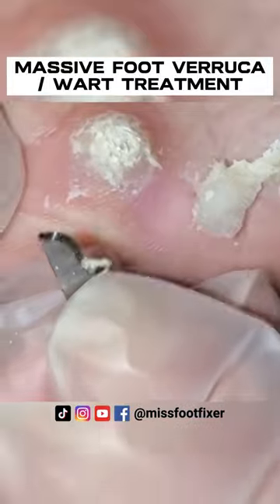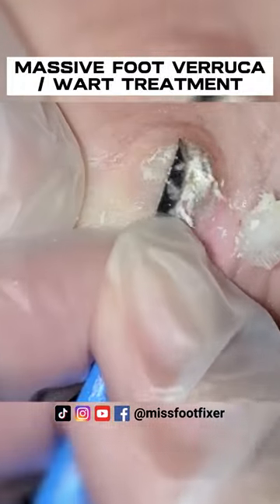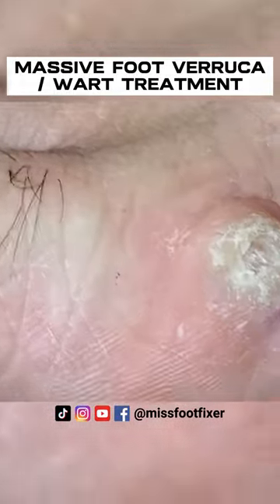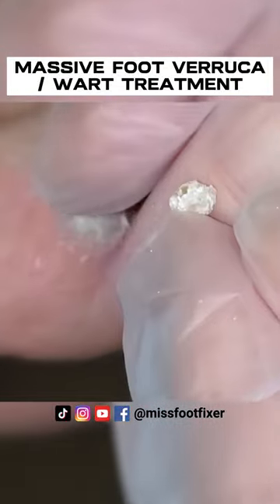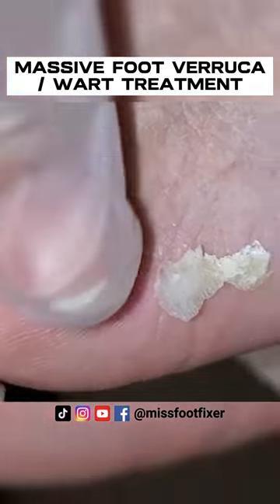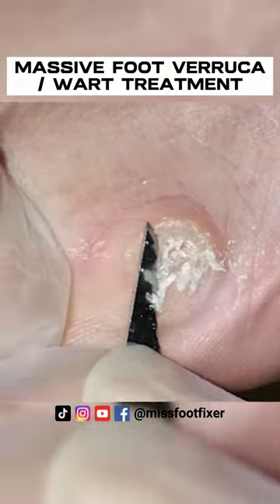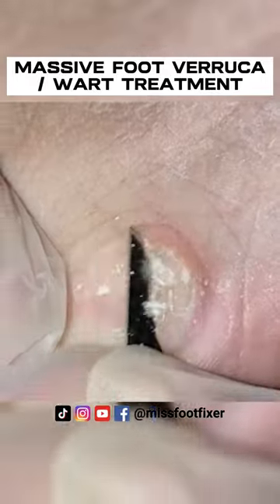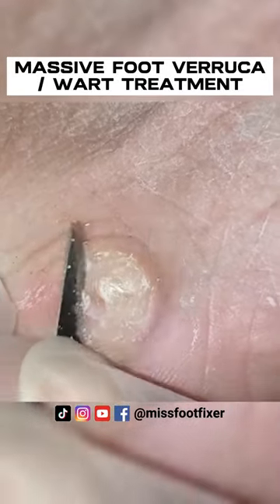PATIENT MIGHT USING **BAZUKA** MASSIVE FOOT VERRUCA / WART TREATMENT BY PODIATRIST MISS FOOT FIXER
Hello Viewers!👋

My channel is back with a new video. Today’s video is about Foot scraping

“Miss Foot Fixer”, was created by Marion Yau, a fully qualified and award-winning celebrity Podiatrist based in London, Harley Street. She is the resident Podiatrist on the BBC One Morning live show. This channel is created with the hope to teach people about fungal nail infection, ingrown toenail surgery, corn removal, and callus removal.

Things that I use and recommend in my clinic:

UK:

Home Drills for nails
Gouge blade or Scoopy blade for corn and callus
Foot file for fungal infections
Foot file for callus and cracked heels
Best Recommended Antifungal topical medicine with nail polish
Best Evidence base antifungal topical medicine
Best Antifungal spray for in-between the toes
Best Heel Cream or Foot Cream
Best Drill set
US:
Nail cutters for thick nails
Natural Antifungal for nails
Medicated Antifungal for nails
Best Foot Cream
Best Foot File
Nail and Skin Drill Kit

Please obtain advice and instruction from medical professional before using these products

✔️Address: 46 Harley Street London, W1G 9PT, United Kingdom

Watch the entire video to know about how to remove tiny corns from the foot.

Harley Medical Foot and Nail Clinic
46 Harley Street London
W1G 9PT, United Kingdom